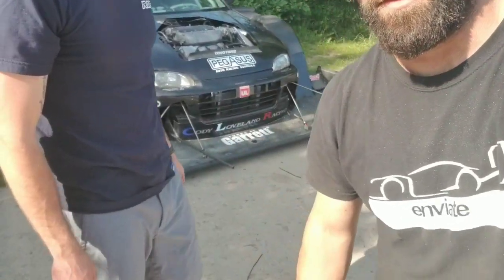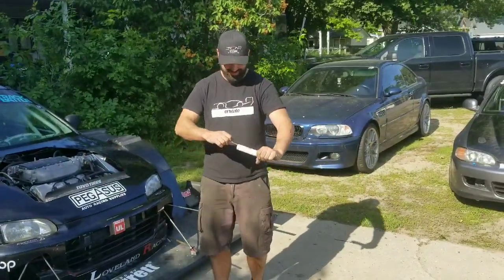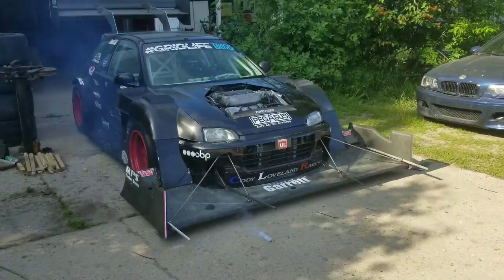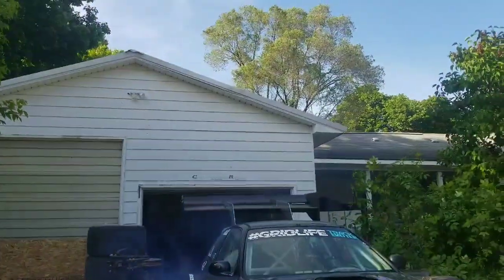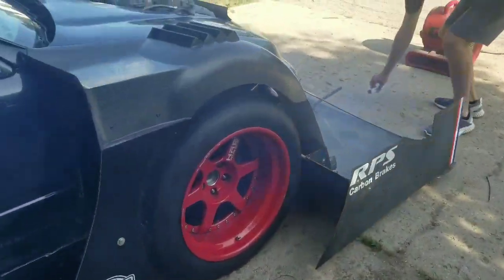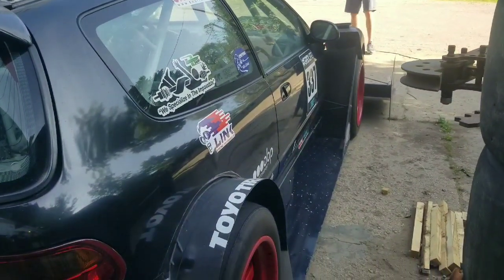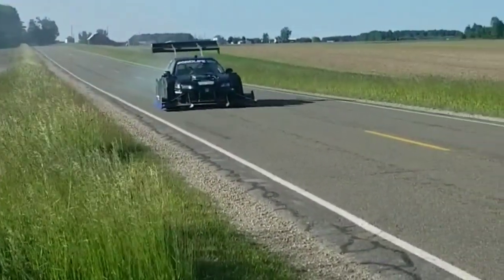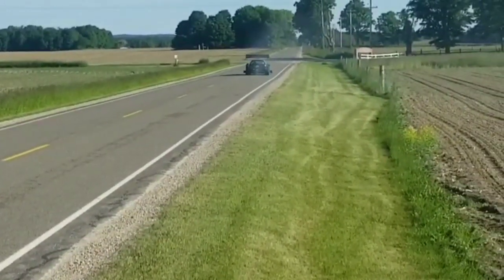Beastie Hatchback shenanigans before heading to Pikes Peak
I had to shakedown the new Garrett Motion GTX3584 as well as the new 3rd gear before hauling 1300 miles west to Colorado.